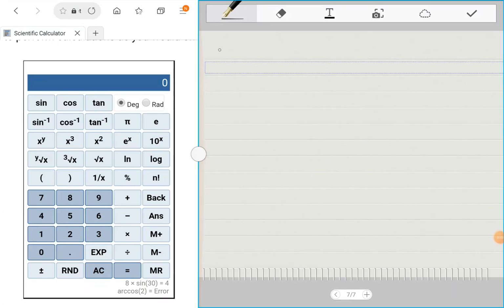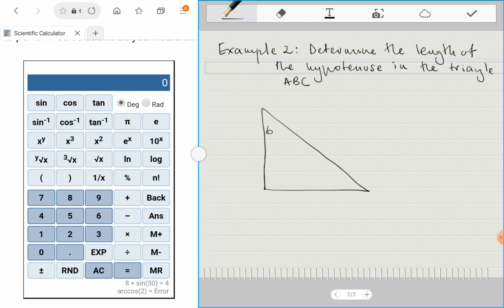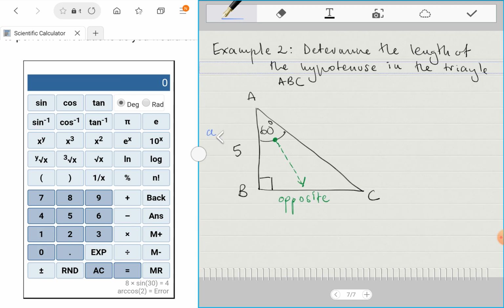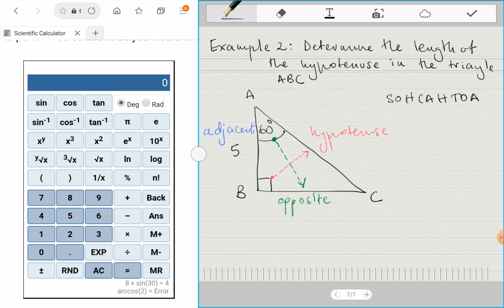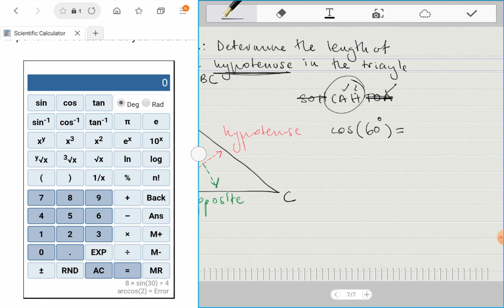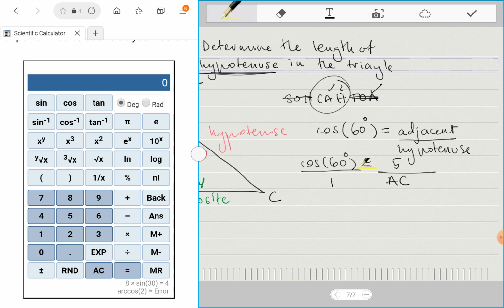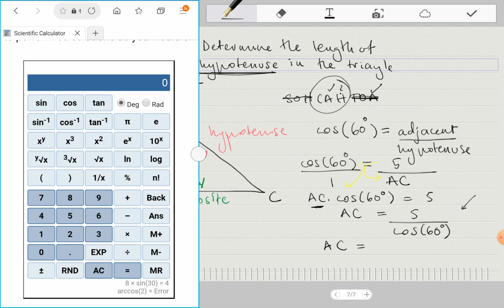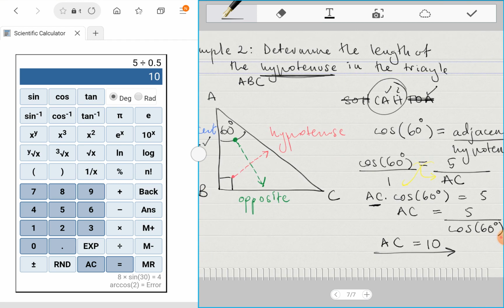Example 2 on Finding Lengths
In this video lecture, I go through a worked example of solving a problem on finding unknown lengths.